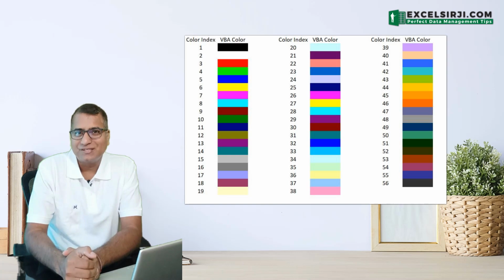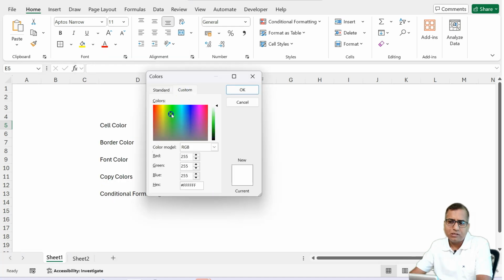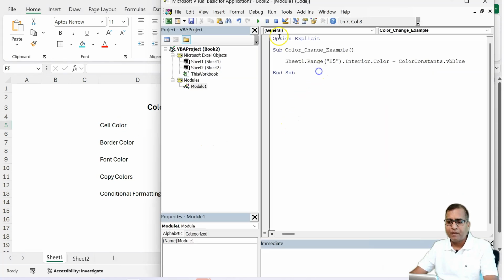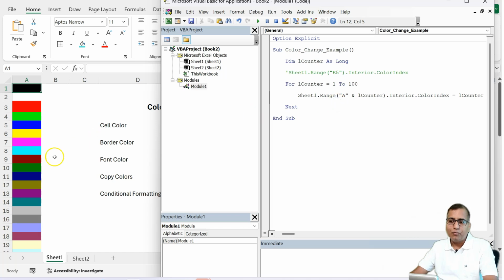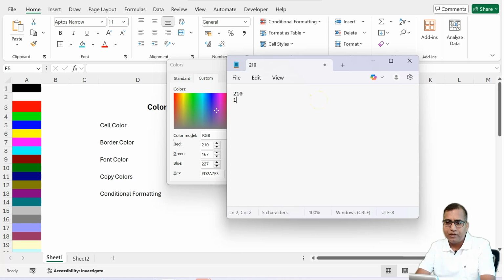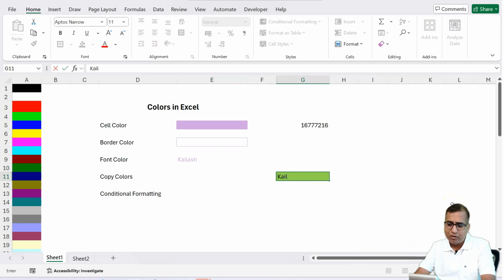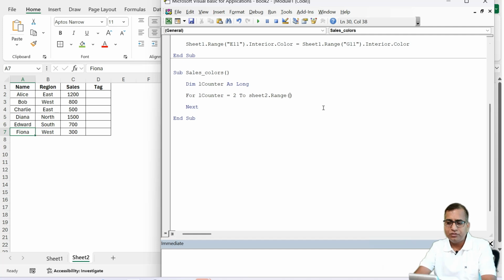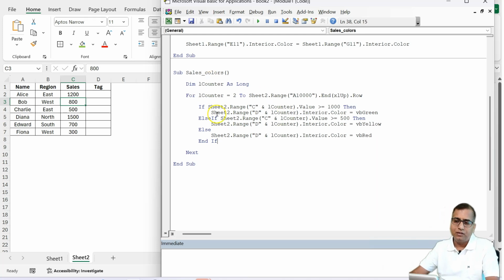VBA Code to Change Color in Excel - 5 Examples Explained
🎨 Want full automatically change colors in Excel using VBA or macros? In this video, I’ll show you how to use VBA to change cell color, border color, font color, and even work with RGB values and color indexes — with real examples!

Whether you're a beginner or intermediate VBA user, this video will teach you how to:
✅ Change cell, font, and border colors using VBA
✅ Understand and use ColorIndex and RGB color codes
✅ Loop through multiple cells to apply dynamic formatting
✅ Copy/paste colors between cells with code
✅ Apply conditional formatting logic using VBA

📌 Chapters:
00:00 – Introduction & Manual Color Control
01:45 – ColorIndex vs RGB Explained
05:20 – Writing VBA to Change Cell Color
08:10 – Using RGB for Exact Color Match
11:30 – Changing Border & Font Color
14:00 – Copy Color from One Cell to Another
16:20 – Conditional Formatting via VBA Code
18:30 – Final Thoughts